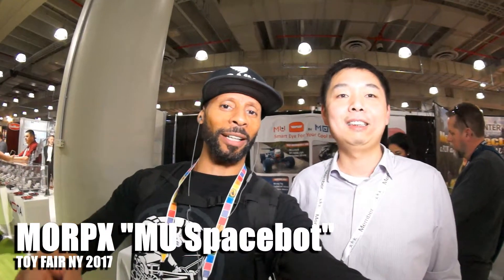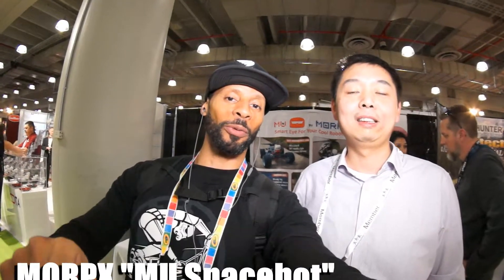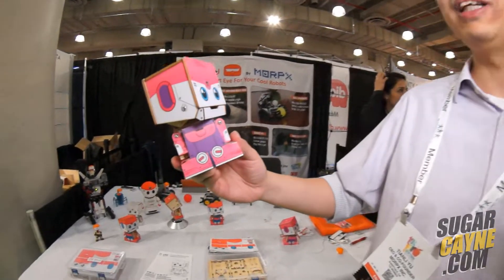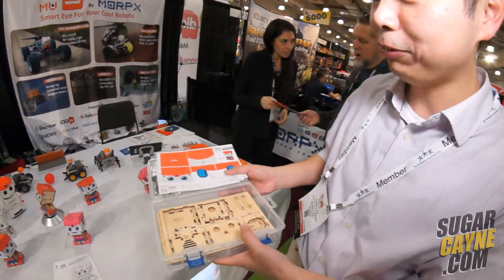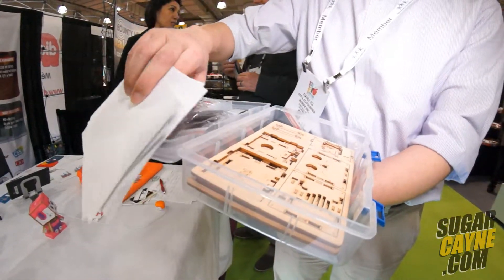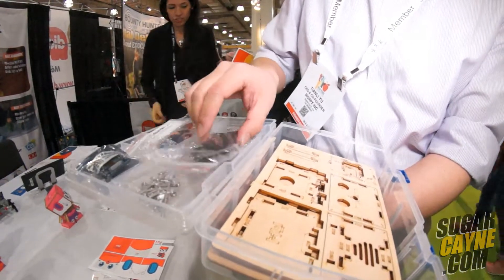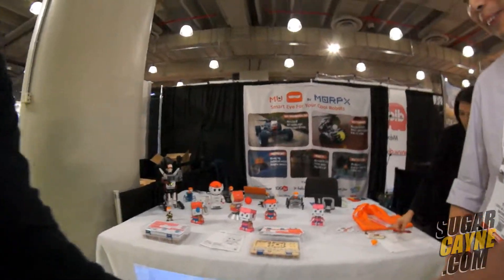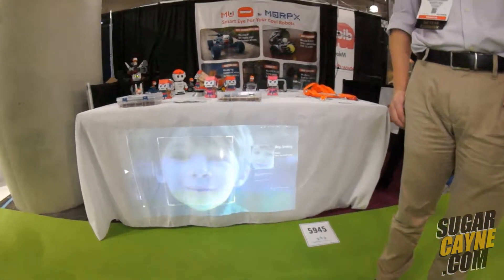MU Spacebot A.I. Toy Robot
Artificial intelligence (A.I.) Toy Robots were seen at more booths at this year's Toy Fair NY and I came across a really cool bot named MU Spacebot. MU is a A.I. robot created by Morpx that you build from scratch with its kit of 59 parts. Once MU is all built up it can talk ,follow and even play hide and seek with you using advanced vision AI technology. You can also design your own Spacebot voice by using the MUBot APP.